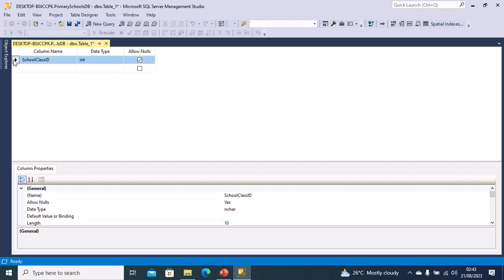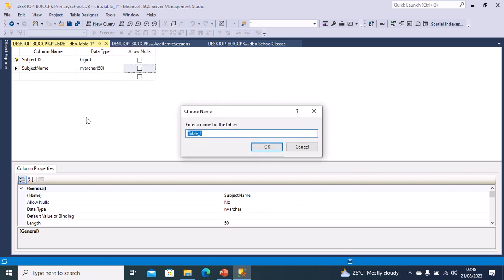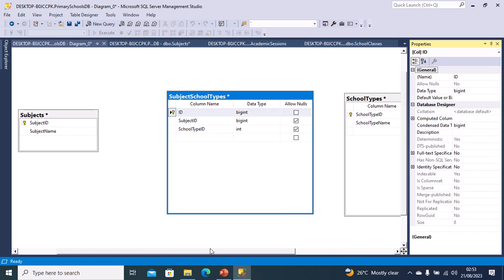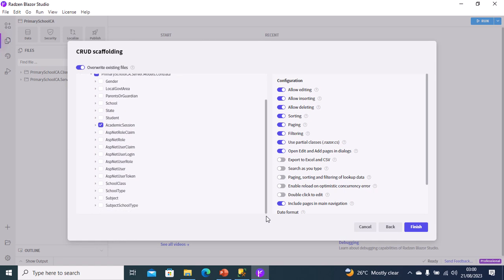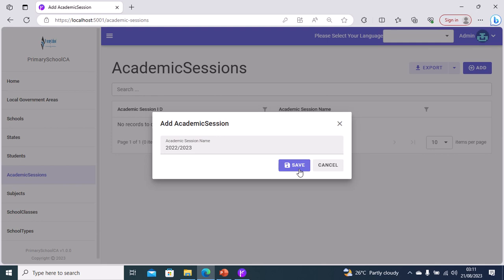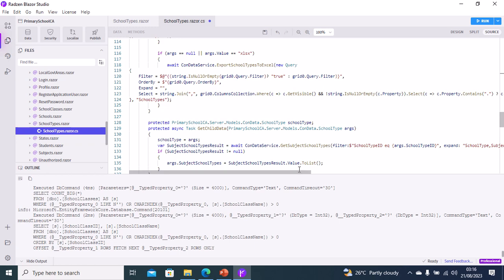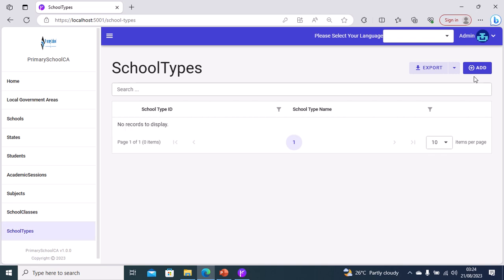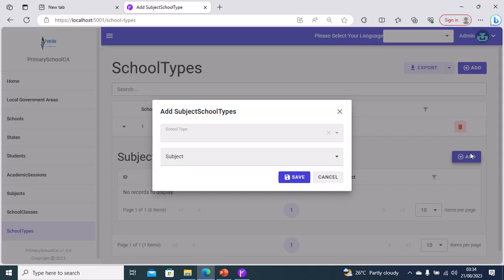Lesson 19: Create SchoolType,Subject, Academic Session and SubjectSchoolType Pages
In this video, I first create the tables to store SchoolType,Subject, Academic Session and SubjectSchoolType in Microsoft SQL SERVER.
Then I proceed to create the pages to interact with these entities in RADZEN BLAZOR STUDIO.